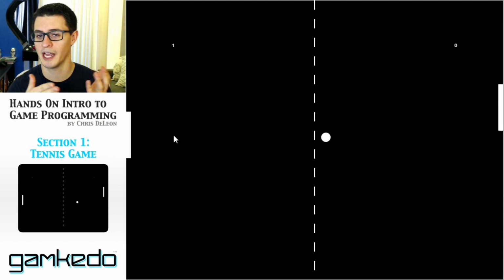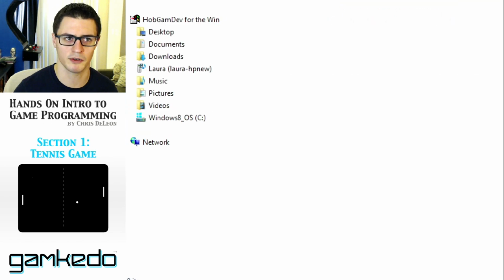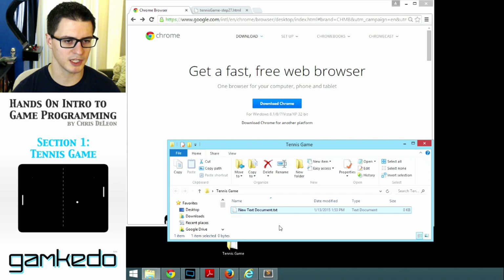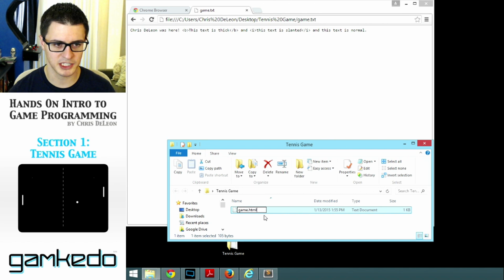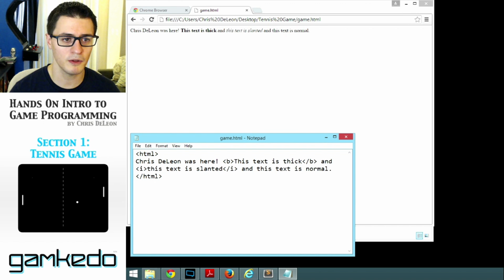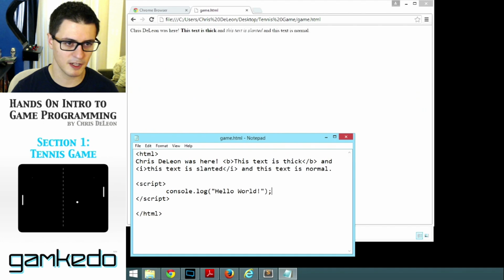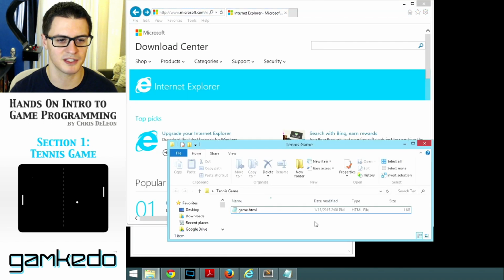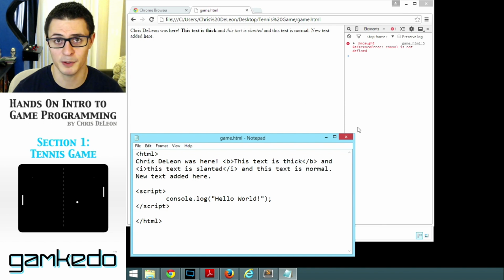Section 1 Setting Up the Code and Learning Essential Concepts, Lecture 1 Introduction and First Co